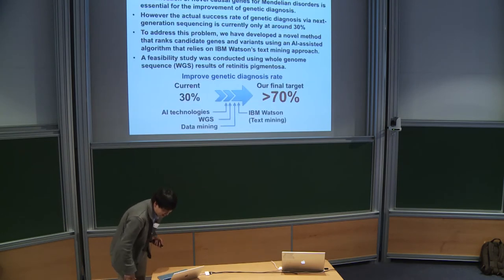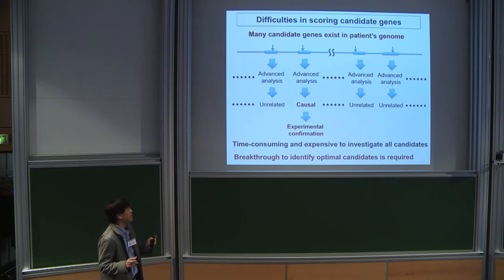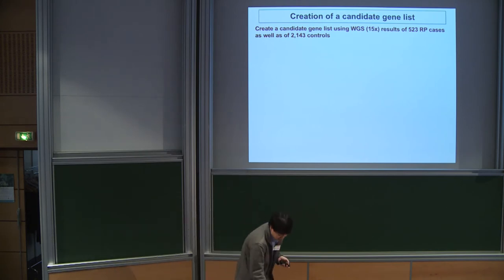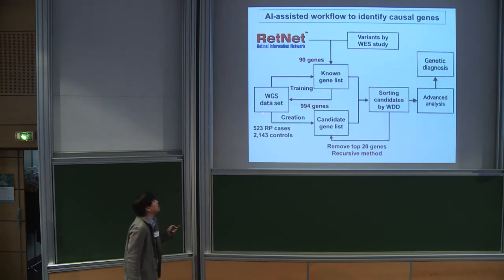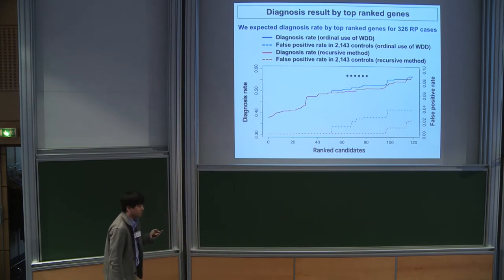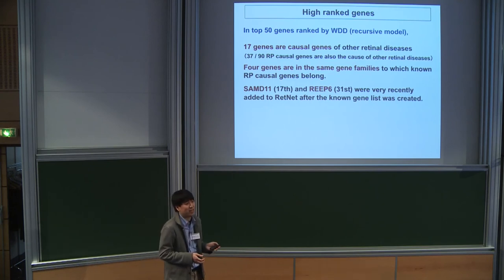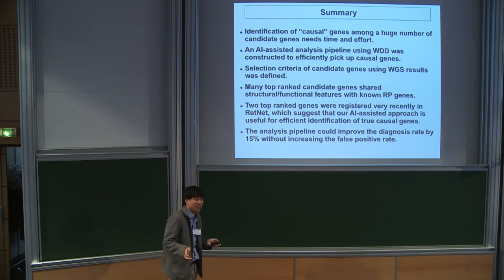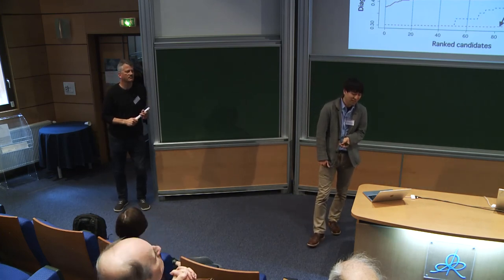Shuji Kawaguchi - Development of an AI-assisted algorithm...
Development of an AI-assisted algorithm for the prediction of novel causal genes and variants for mendelian disorders from whole genome sequencing

Advances in DNA sequencing technologies have now enabled
the rapid and cost-efficient identification of casual genes and variants for a number of diseases. This is especially true  for
Mendelian  disorders, where patients who carry a causative variant
in their genome, can finally obtain  a definitive  diagnosis on  their
disease. However, even  with this revolutionary technology, the actual success  rate of  genetic  diagnosis via  next-generation  sequencing is currently only at  around 30% for undiagnosed
Mendelian disease cases. This is in part due to the limitations of the analytical methods that are available to identify and prioritize
casual variants from the vast amounts of sequencing data generated. Currently, the genetic diagnosis of Mendelian disorders is performed by comparing the genome of a patient to those of a
large number of controls. Such comparisons generally produce
a large list of genetic variants that are unique to the patient. Many of these are probably benign and identifying the causal gene and
variant can be a real challenge. To address this problem, we have
developed a novel method thatranks candidate genes and variants  using  an AI-assisted algorithm that  relies  on IBM  Watson’stext  mining approach. As a proof of concept, we used a large whole-genome sequencing (WGS) dataset on Retinitis pigmentosa (RP)
with 523 cases and  2,143 controls. Our method consists of the following steps:
1) Select the  inclusion criteria  of variants to  maximize  the difference  between  true positive  rate  for  patients  and  false  positive  rate  for  controls based  on  previously known causal genes from a public database.
2) Using this inclusion criteria, create a list of candidate genes
and variants.
3) Use IBM Watson to sort and prioritize this list of genes.
Using this strategy on the RP WGS dataset, we were able to identify and priority 994 candidate genes. Notably, many of our
top ranked genes shared structural and  functional features with
previously known RP genes. We also succeeded in increasing the diagnosis rate of  RP from  37% to  52% by  incorporating these
top  ranked candidates without increasing the rateof false positives in controls. Going  forward  we  plan  to  further  improve  the  approach  by  integrating other  AI technologies that rely on omics or image analysis data. We also plan to develop a gene and  variant  registry with  the  aim of  constructing  a  comprehensive
infrastructure in Japan for  studying  the  genetics  of intractable  diseases. In this registry, various AI technologies will be implemented to perform integrative analyses across various diseases.